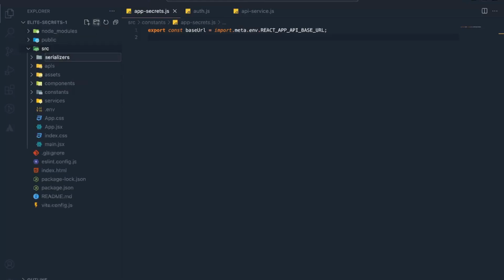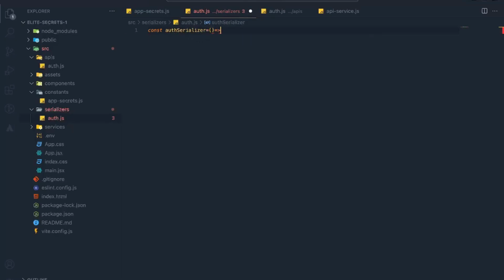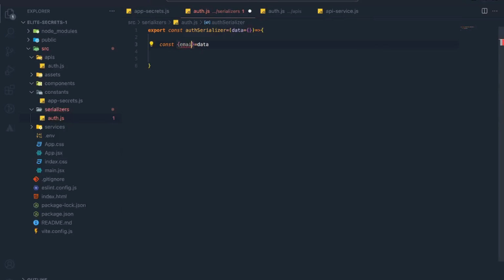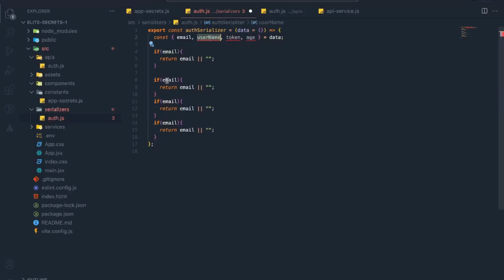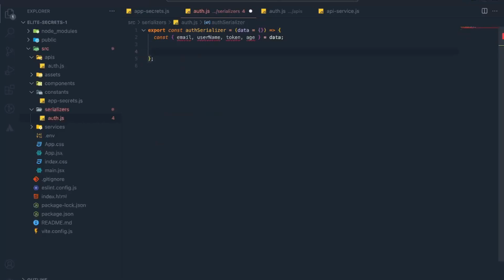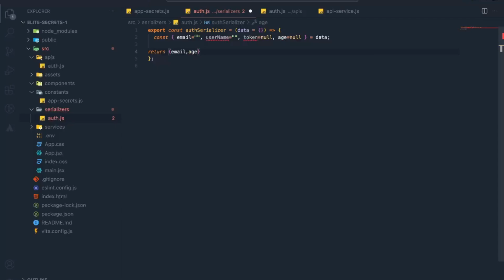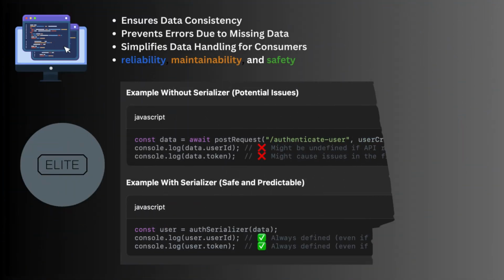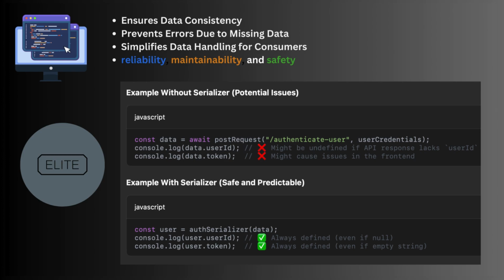Stop Coding Like a Beginner! 5-Minute Transformation! (JS / React ) 🔥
🔥 From Beginner to PRO: JavaScript & React.js Coding Secrets! 🚀

Ever feel like your pull requests get stuck in endless code reviews? 😩 Or that senior engineers keep asking for changes and you don’t know why? I’ve been there countless times—but not anymore!

In this video, I’m revealing the best coding practices that will take you from writing “just okay” code to senior-level, production-ready code! 💡

🔹 I’ve worked with multi-national, million-to-billion-dollar companies, solving real-world problems at scale. From fast-paced service companies to high-impact product-based organizations, I’ve seen what separates average devs from ELITE engineers!

📌 What you’ll learn in this video:
✅ The pro coding habits every JavaScript & React.js developer must master
✅ How to write clean, maintainable code that gets approved FAST
✅ Common mistakes that make your PRs a nightmare
✅ Insider tips that separate junior devs from experts

💡 If you’re tired of endless refactoring requests and code reviews, THIS VIDEO IS FOR YOU!